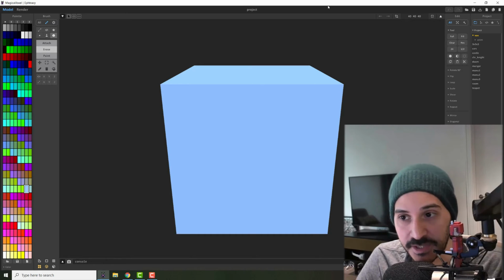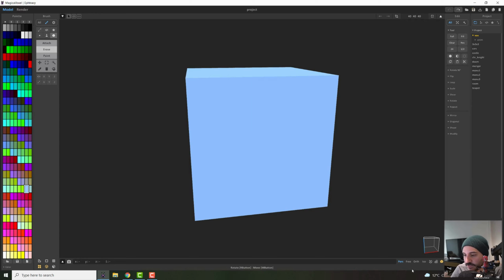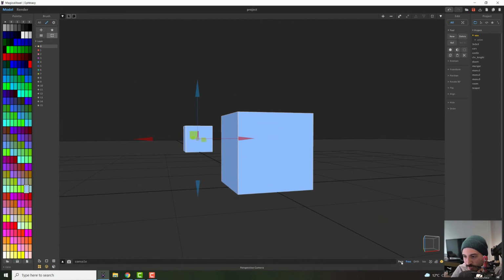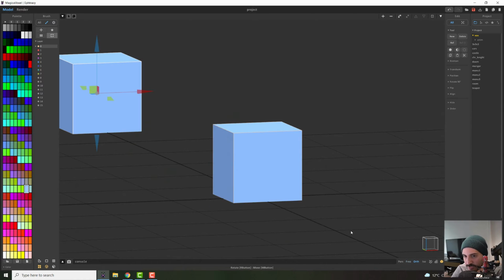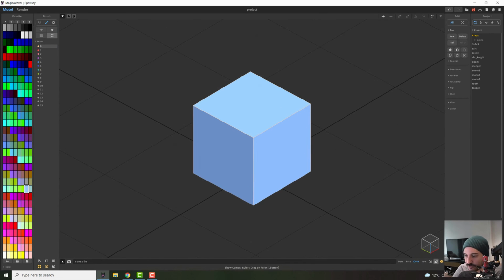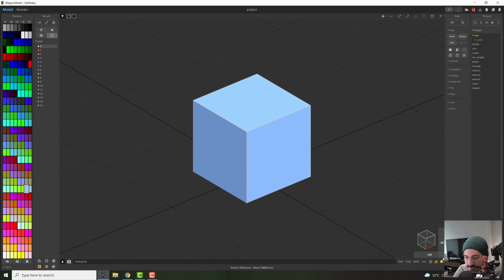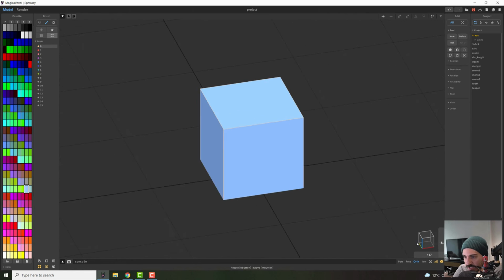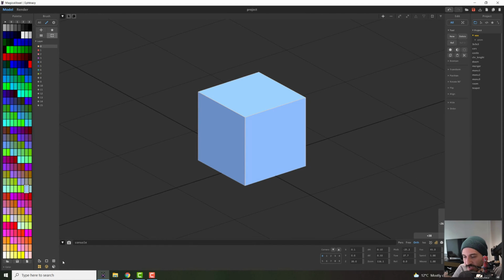Mastering Magica Voxel - Camera Operations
Video Descriptions:

Mastering Magicavoxel 2022. (Episode 01)
A free online course that will help you improve your knowledge on the software regardless of your skill level.

This lesson is all about how to move around in Magicavoxel!

If you enjoy this FREE content, please like, follow and ring that bell so you don’t miss future videos!

Did you know I made an animated short film?

I’m using Magicavoxel version 0.99.7 (Beta).

Do you have a burning question for me? Something you’ve been looking around but couldn’t find the answer? Are you looking for a place with nice people to make friends? Or maybe you just want to find some people to play video games with?

Contents of this video:

0:00 - How to move your camera
0:45 - Quick Camera Operations
4:00 - Save your camera
4:51 - Parametric camera transformations
5:40 - Outro